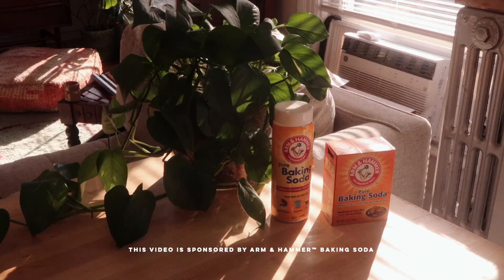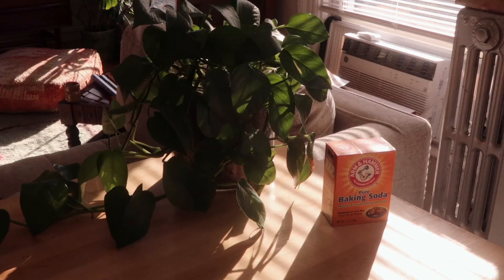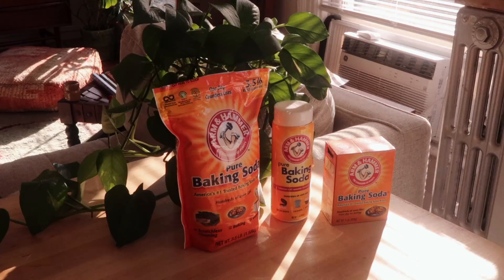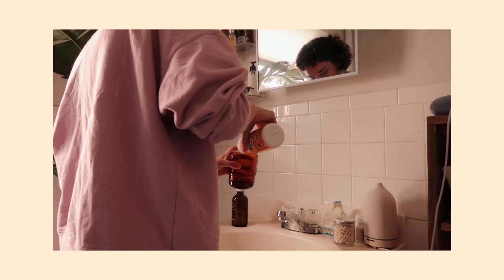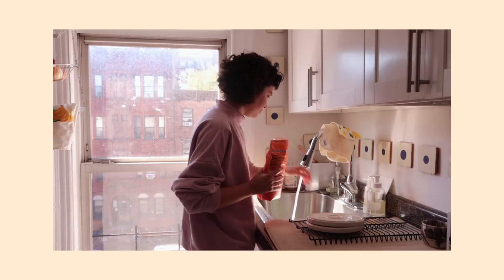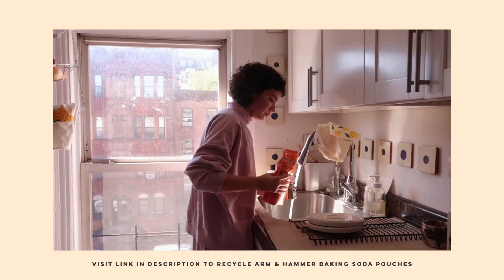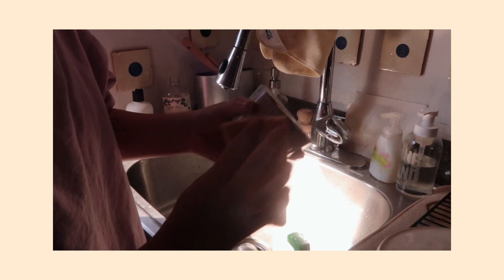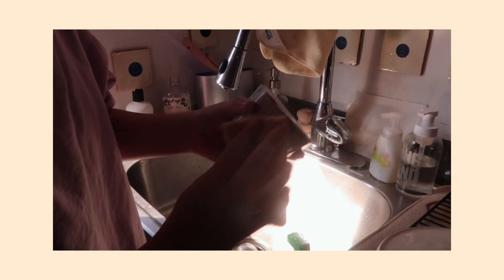Finding my groove in New York + talking sustainability! - Daily Vlog No. 19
Join me today as I get it together in New York and have a mellow day. We run some errands, pick up flowers, grab lunch, and I show you some easy ways to use @bakingsoda because BakingSodaDoesThat! Enjoy!!!

✰ ... YESTERDAY'S VLOG ... ✰

✰ ... LET'S CHAT ... ✰